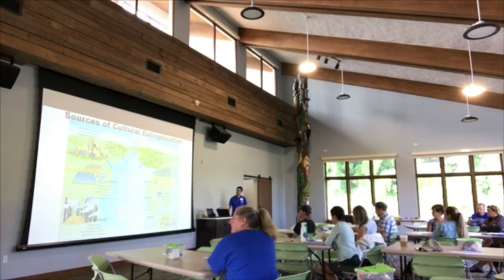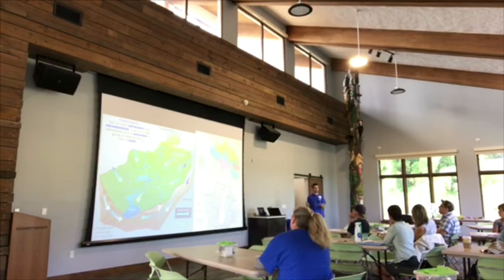Advanced Water Quality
Mike Hassett, from the Annis Water Resources Institute at Grand Valley State University, reviews nutrient loading that can lead to algea blooms.